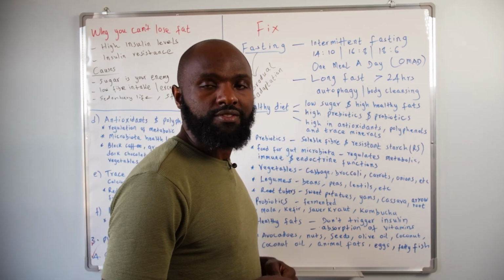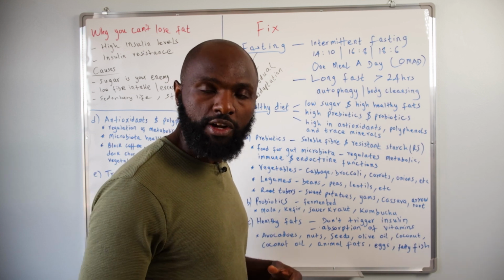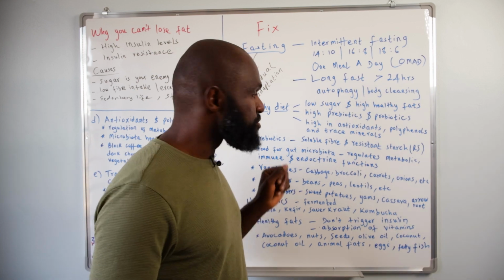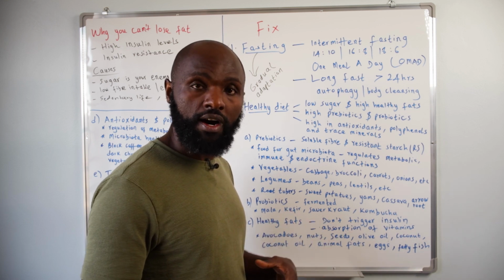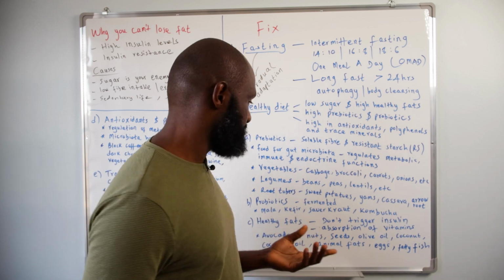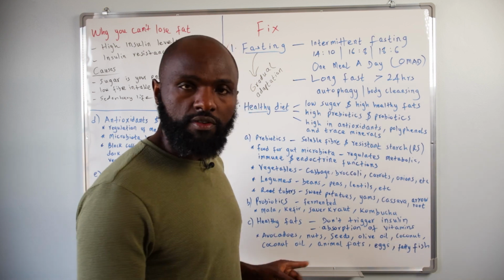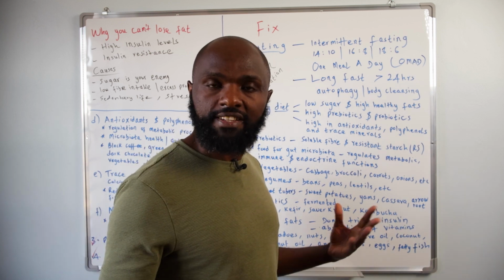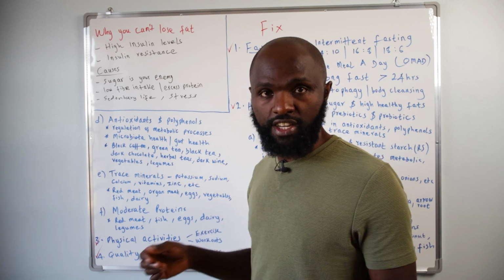Accelerate Weight Loss | Reverse Insulin Resistance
Accelerate weight loss and reverse insulin resistance naturally. The approach uses fasting, healthy diet, exercises & quality sleep. In case you missed my last video on why you can't lose fat, please follow the link below and watch the video to know the causes & symptoms: